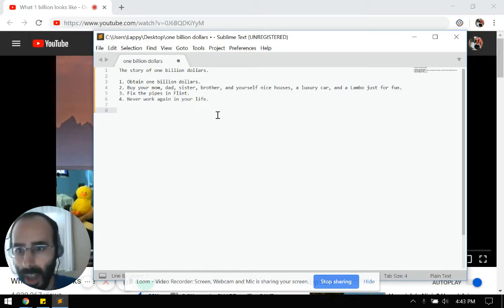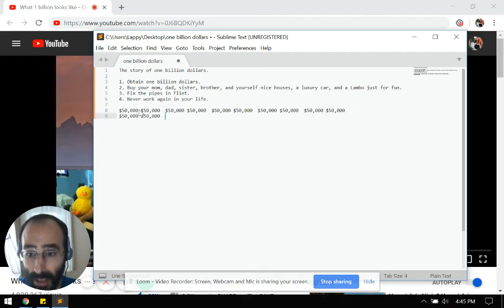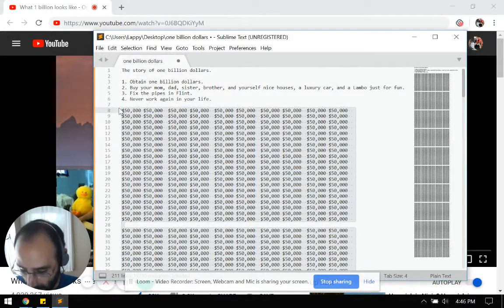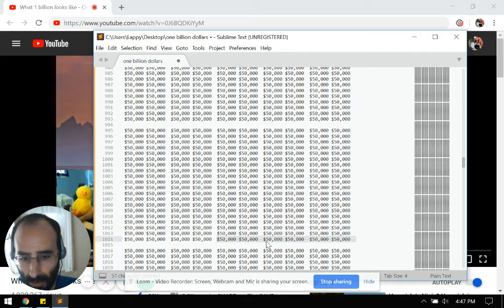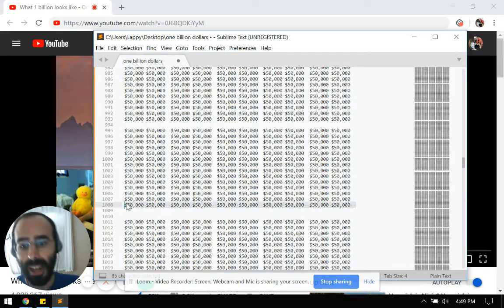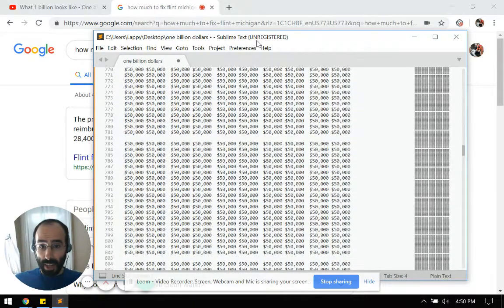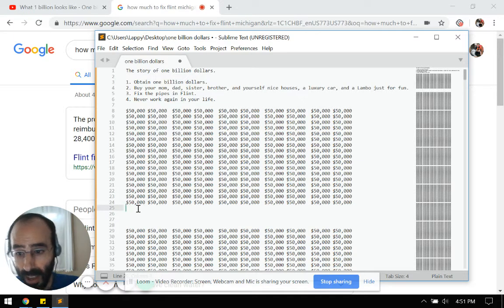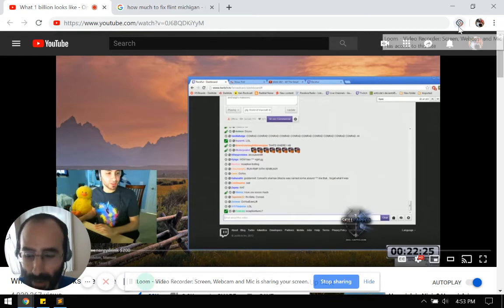The story of one billion dollars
1. Obtain one billion dollars.
2. Buy your mom, dad, sister, brother, and yourself nice houses, a luxury car, and a Lambo just for fun.
3. Fix the pipes in Flint.
4. Never work again in your life.

I was inspired by the video below and wanted to create a version without cursing so I could share it with my students.